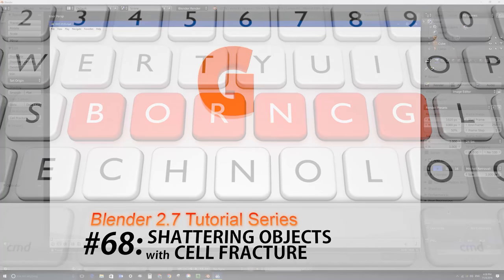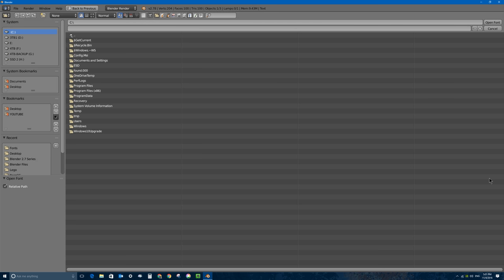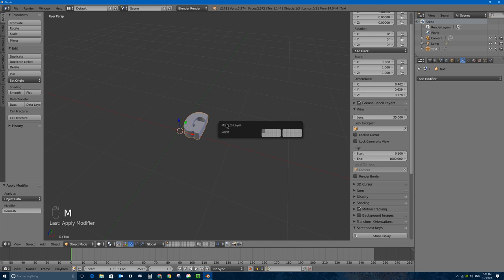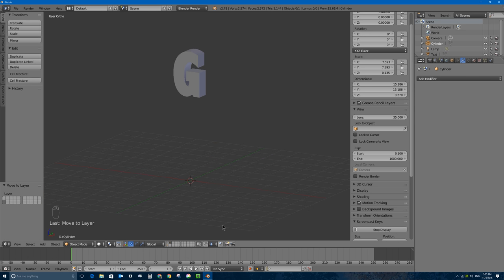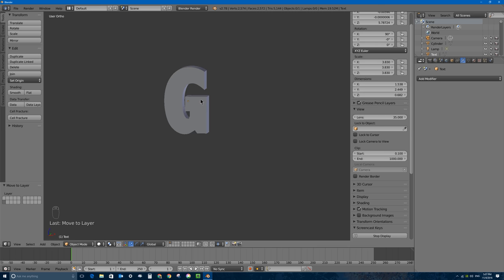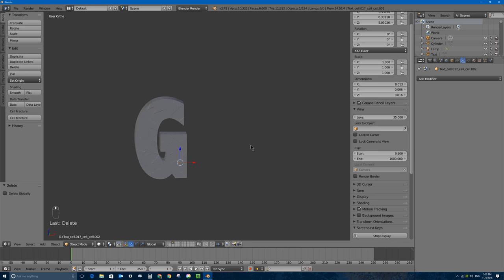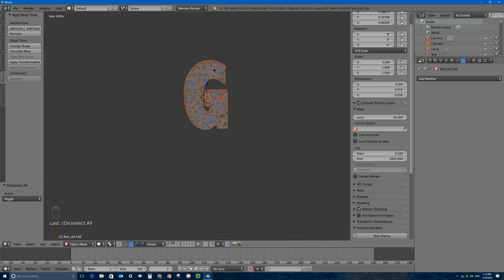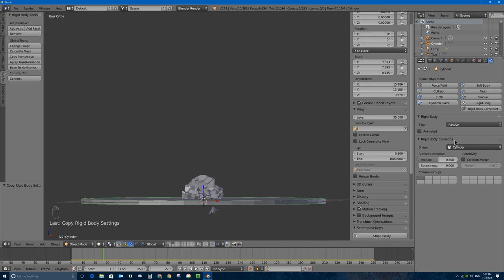Blender 2.7 Tutorial #68: Shattering Objects with Cell Fracture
In this Blender 2.7 Tutorial #68 I cover:

- Enabling the Cell fracture add-on
- Using the cell fracture add-on
- how to prevent errors and bad 'shards' and what makes a good mesh
- using the remesh modifier on meshes with bad topology (like converted 3D text)
- Physics simulation
- How to switch between the falling 'whole' object and the shattered object on impact
- Converting physics simulation to keyframe animation
- Using and animating 'excluded' layers from render
- Adding motion blur to renders
-Animating render noise for animations
- Copying a material from one mesh to many other meshes at the same time.